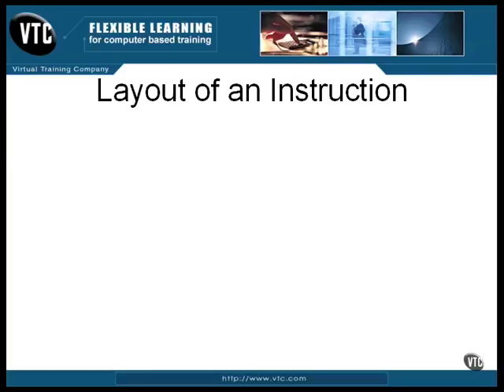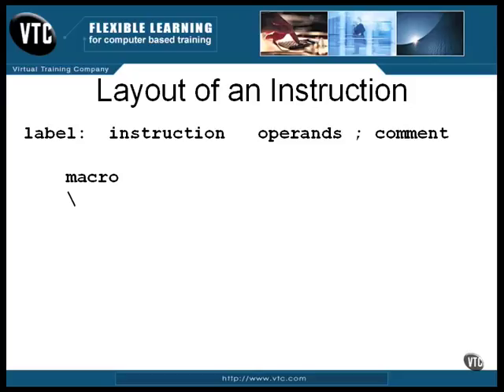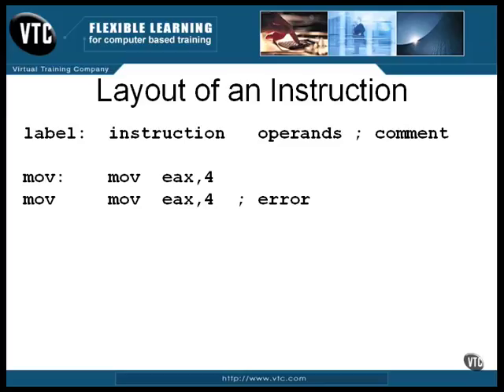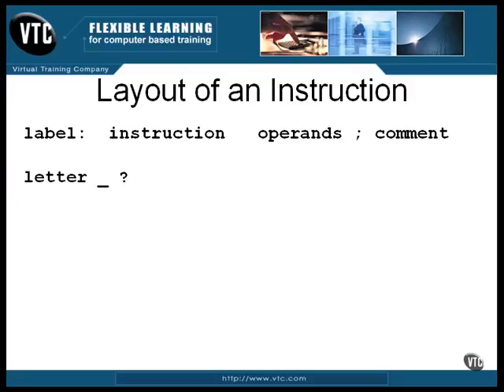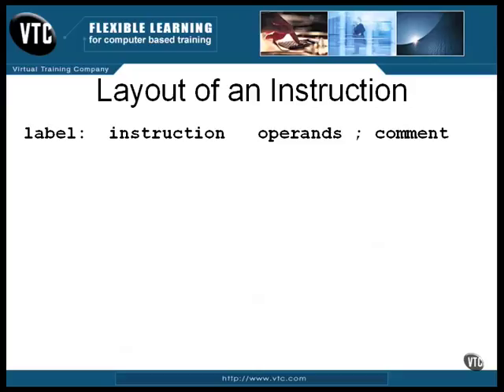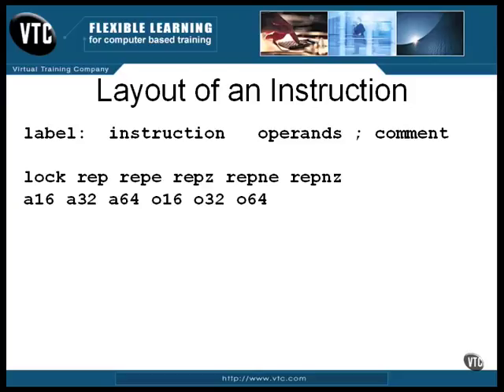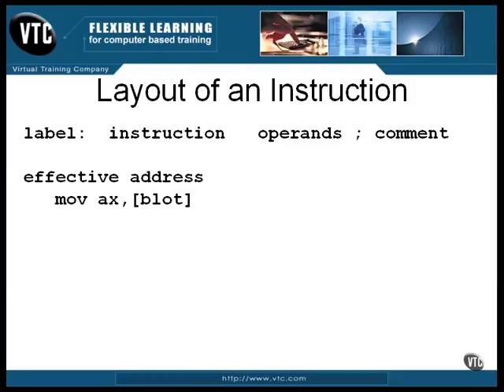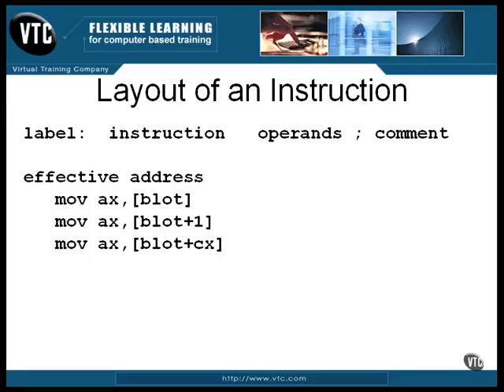05 01. Layout of an Instruction